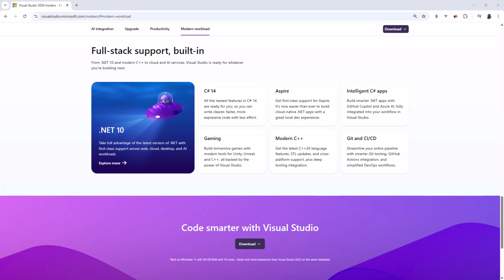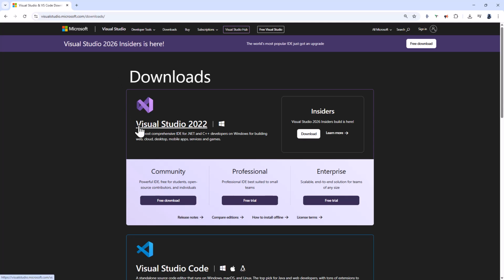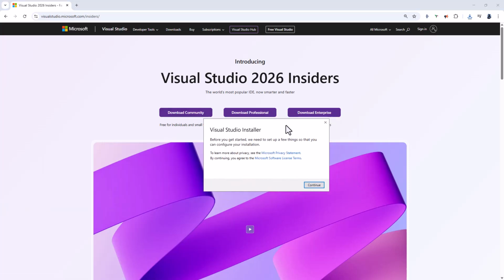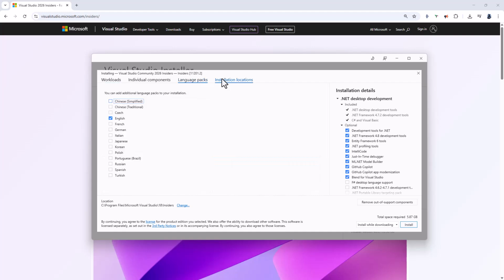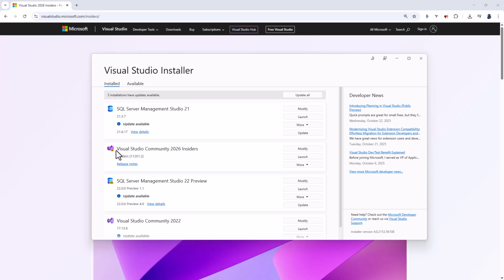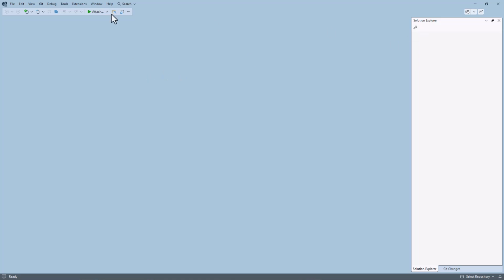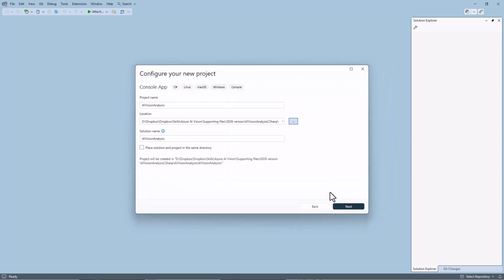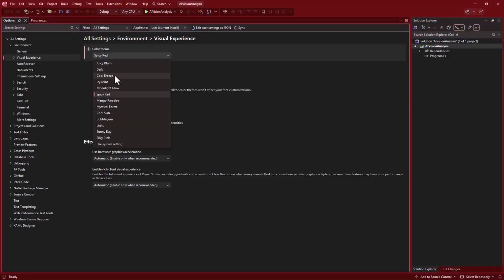How to Get Visual Studio 2026 Insiders for Free!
In this video, we're going to install Visual Studio 2026 Insiders Community Edition.
This tutorial will show you how to download Visual Studio and then install it, so you can begin coding with the new Dotnet 10 features in Microsoft Visual Studio.